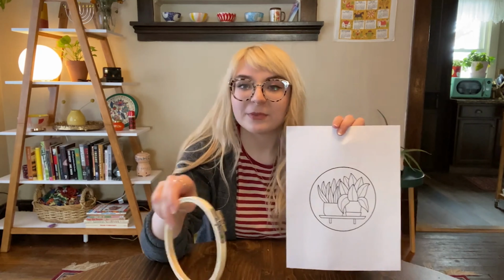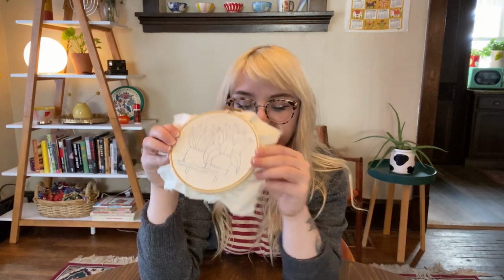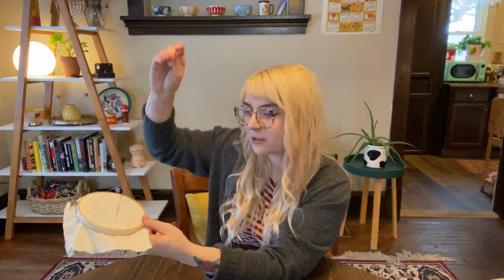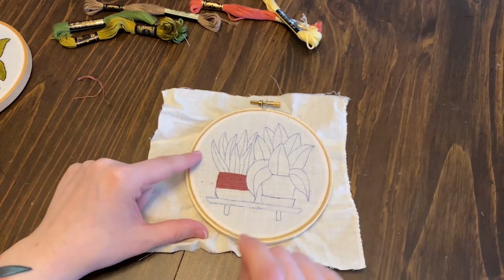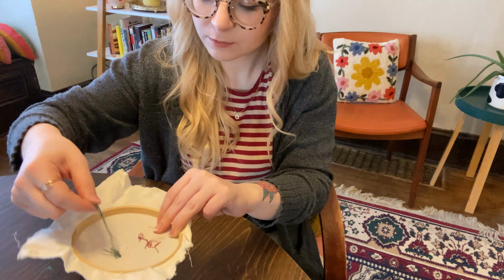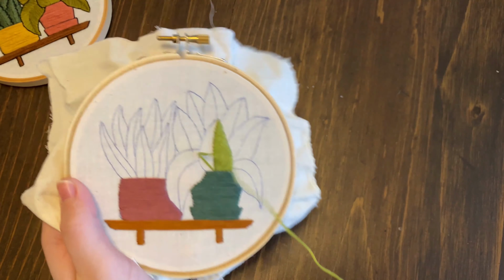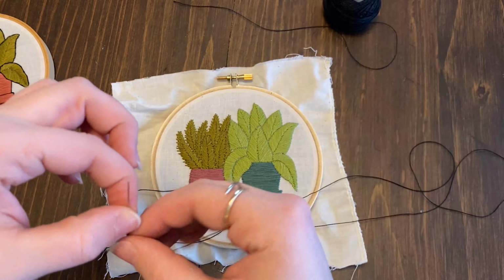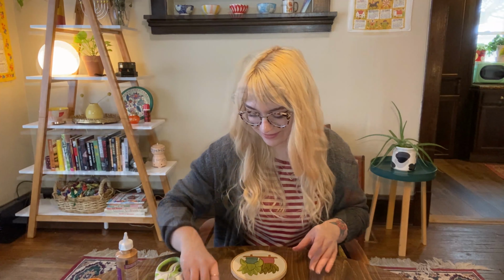Do the Mu: Embroidery plants with Sam Lilenfield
Join instructor Sam Lilenfield as she takes you through a simple embroidery project during MassMu's March Do the Mu! Sam Lilenfield is a fiber and illustration artist from Canton, OH. Her contemporary embroidery work is centered around vibrant color palettes and layers of texture. A supply list and printable pattern for this Do the Mu are available
Patterns are also available at MassMu's front desk!